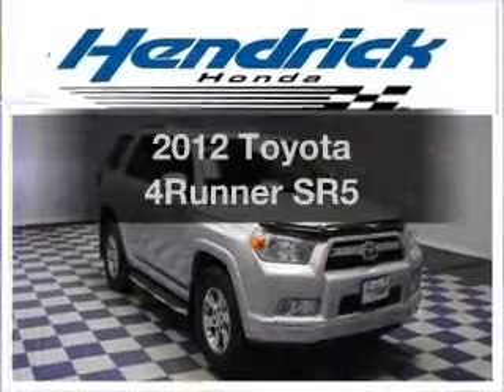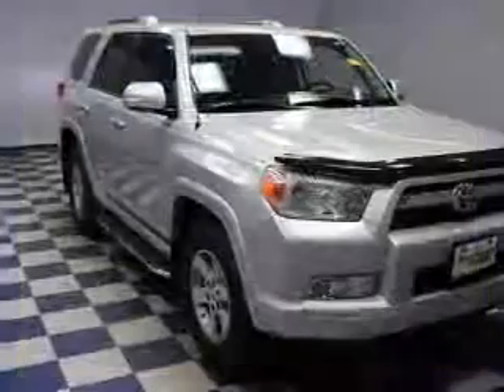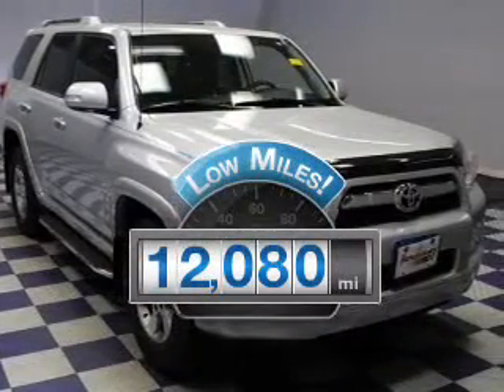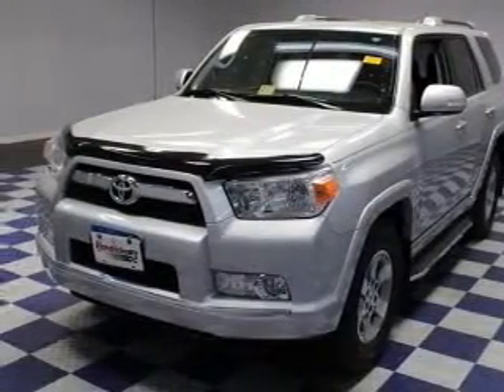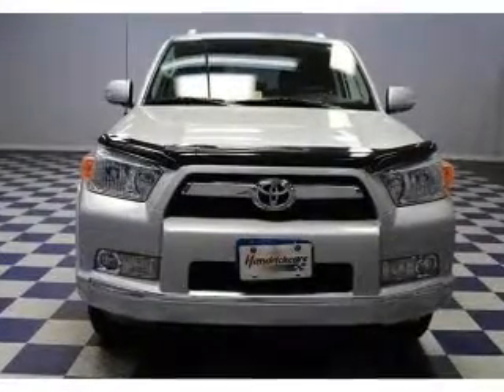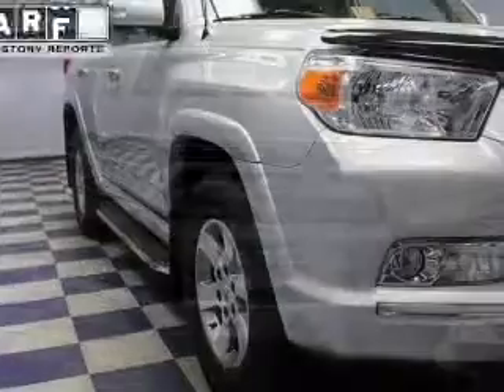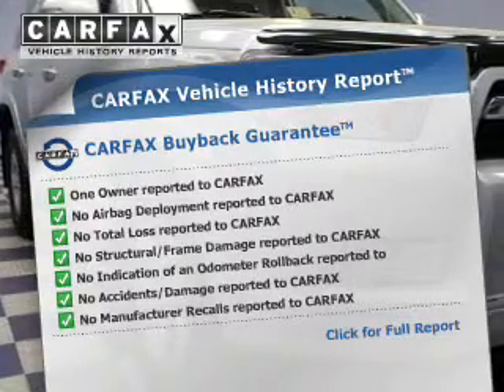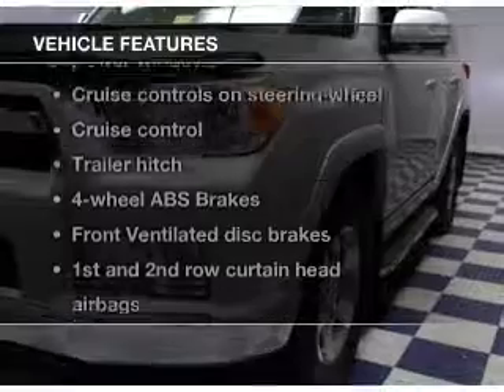2012 Toyota 4Runner - Charlotte NC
Year: 2012
Make: Toyota
Model: 4Runner
Trim: SR5
Engine: 4.0 liter 6 cylinder 24 valve
Transmission: 5-Speed Automatic
Color: Classic Silver Metallic
Mileage: 12080
Address:
8901 South Boulevard